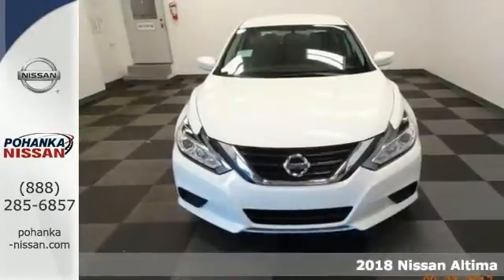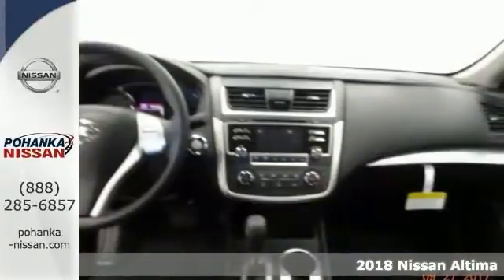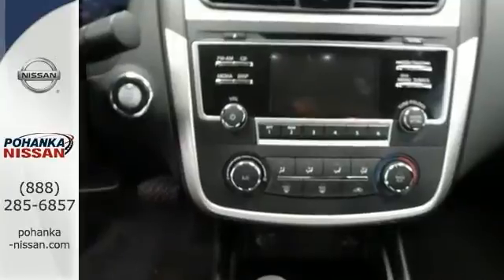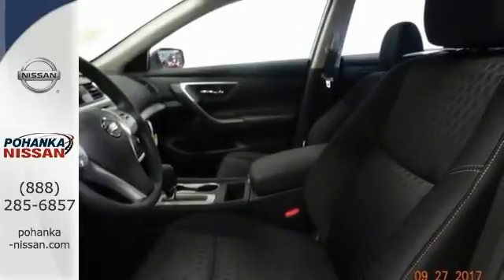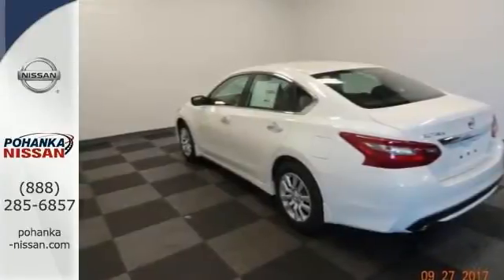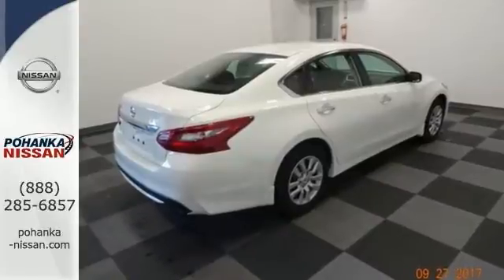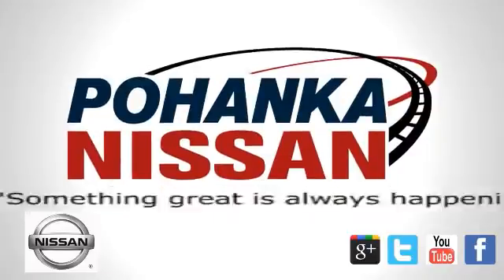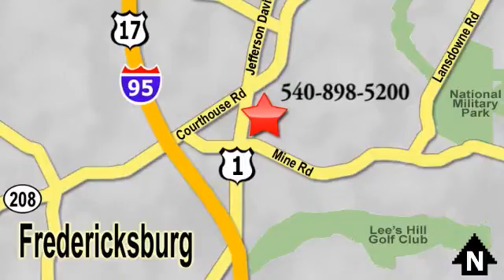New 2018 Nissan Altima Richmond VA Fredericksburg, VA NJC107015 - SOLD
Year: 2018
Make: Nissan
Model: Altima
Trim: 2.5 S
Engine: 2.5L I4 DOHC 16V
Transmission: CVT
Color: White
Interior: Charcoal
Stock #: NJC107015
VIN: 1N4AL3AP0JC107015
CVT. Traction control is self-sticking! Stability and traction control provide road glue galore. This gorgeous 2018 Nissan Altima is the rare family vehicle you have been searching for. Not only will this car save you money at the pump with its extremely good gas mileage, but will still excite your senses with plenty of zip. brbrPohanka is not responsible for errors or omissions. Price includes all rebates and incentives available and is plus Taxes, Tags, $699 Processing Fee, Freight, Dealer Preperation Fee, Marketing Assesment and any installed options. Please note some rebates have requirements and or qualifications and assume financing with manufacturer at standard rates.

Address:
5200 Jefferson Davis Hwy